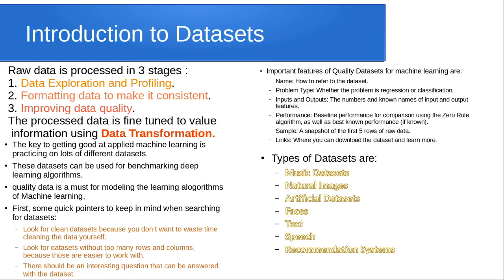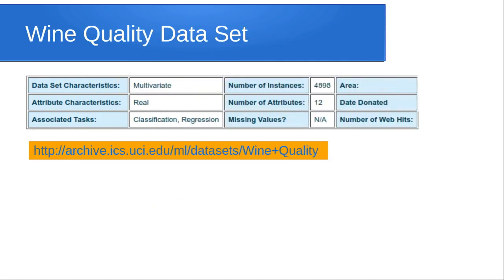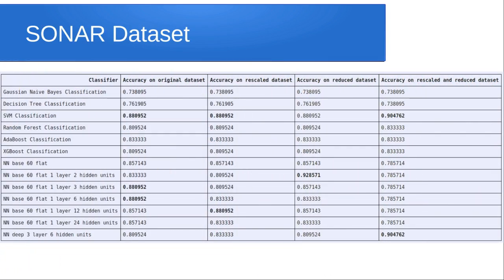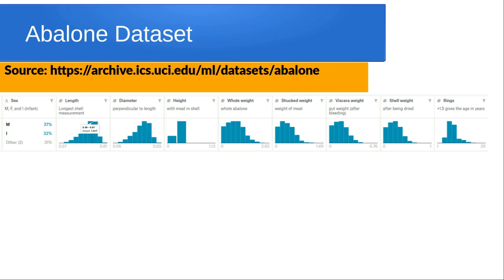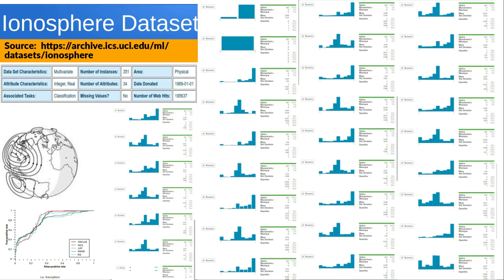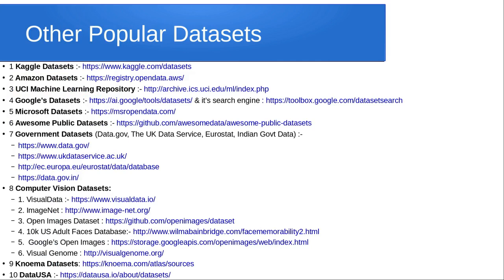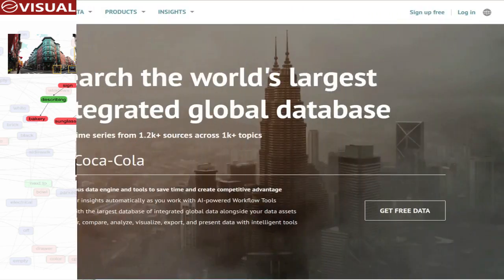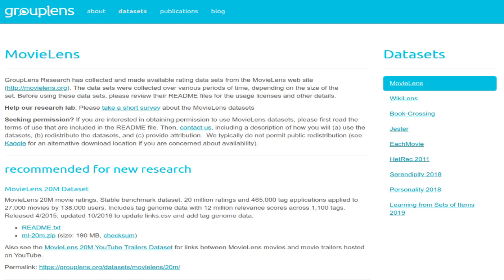Machine Learning Essentials - 2 Datasets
This video explains in the characteristics of all the most popular datasets used by Data scientist for Machine Learning practice.

few of the important ones are listed below for all the datasets watch the video:
1. Data.gov
2. UK Data service
3. Eurostat
4. Indian Govt Data
5. Kaggle
6. UCI Machine Learning Repository
7. Boston Housing Dataset etc